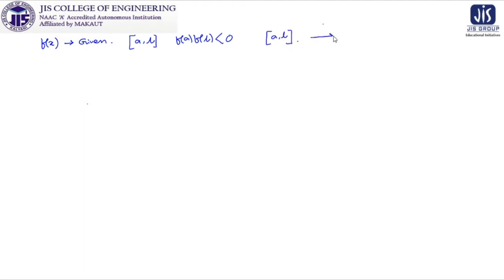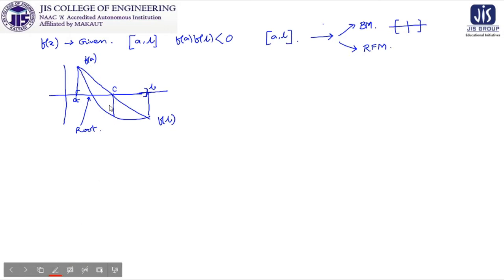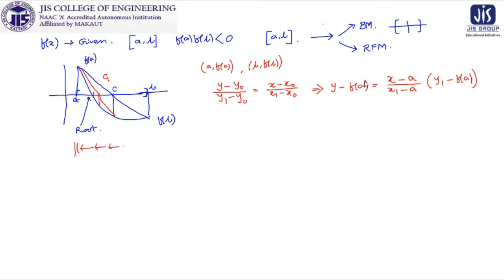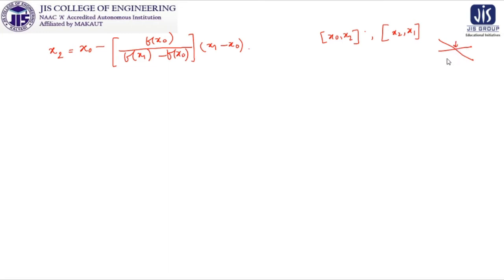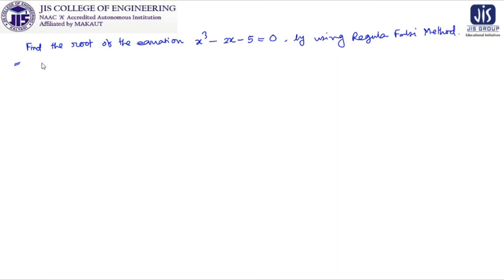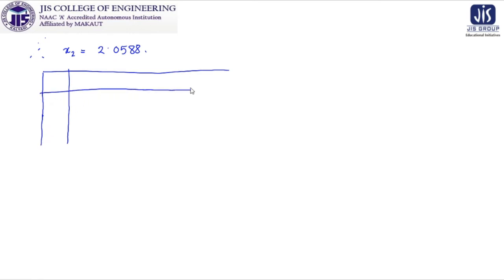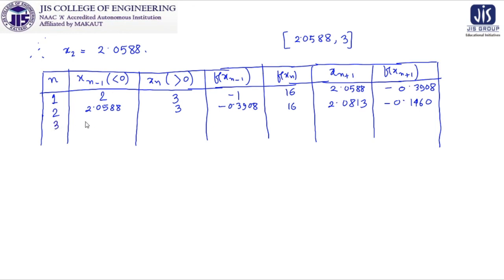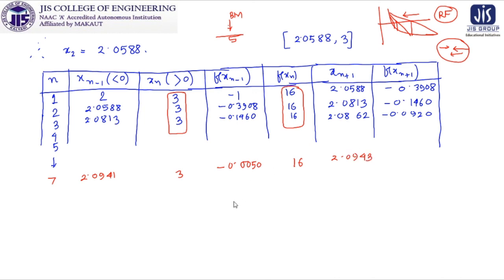REGULA FALSI METHOD